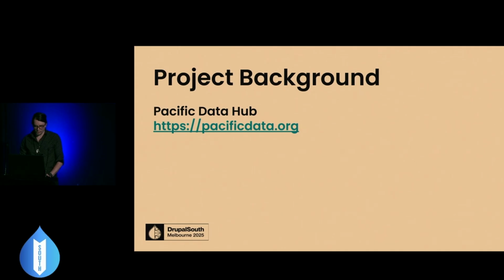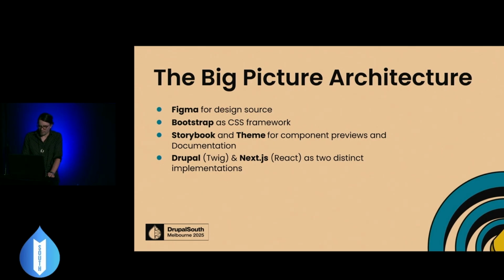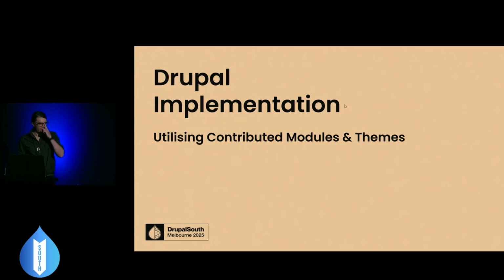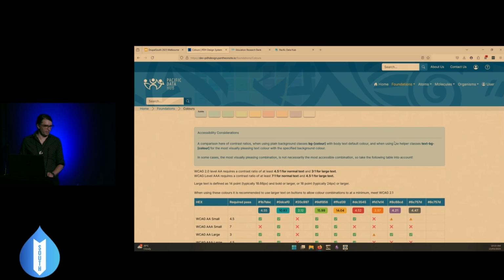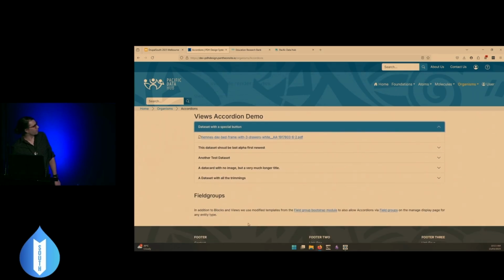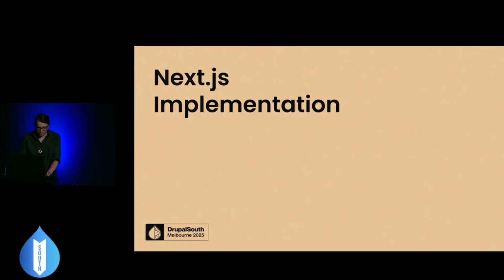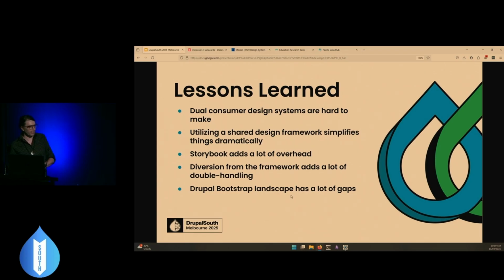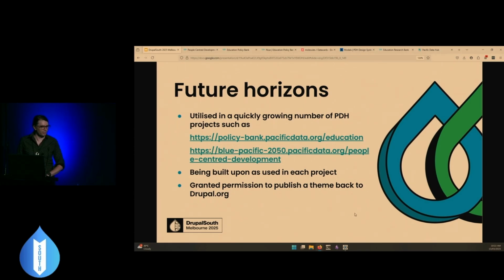Building a Versatile Design System for Pacific Data Hub: Bridging Drupal Themes and... / Rox Flame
Building a Versatile Design System for Pacific Data Hub: Bridging Drupal Themes and Headless Frontends / Web Tools & Complementary Technologies / Rox Flame
13 March 2025

An in-depth exploration of how we crafted a comprehensive design system for the Pacific Data Hub that can operates as both a native Drupal theme and a headless Drupal solution using Next.js components. Leveraging Figma for collaborative design and Bootstrap for responsive and accessible components, we developed a unified system presented through two Storybooks—one that documents the React/Next.js components and another generated from Twig templates within the Drupal theme.
We utilised elements from numerous Bootstrap 5, React, and Drupal open source projects to weave this comprehensive solution together, and the result is a hugely time-saving starter kit for a range of dashboard and web application needs.

Speakers: Rox Flame
Rox Flame has been designing websites, programming software and leading technical projects for 2 decades. He's a seasoned business owner and artist from New Zealand, now based in Melbourne, Australia, with over 25 years of experience in interactive media and Drupal. His portfolio spans everything from video games to immersive websites, and design systems.